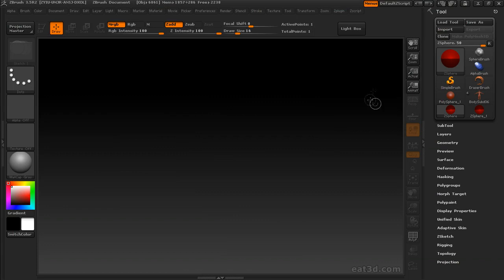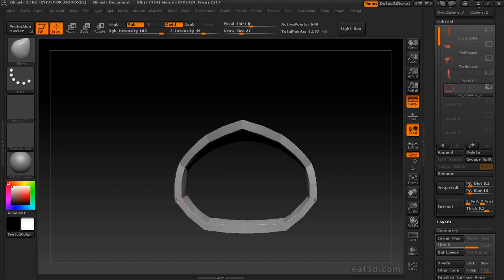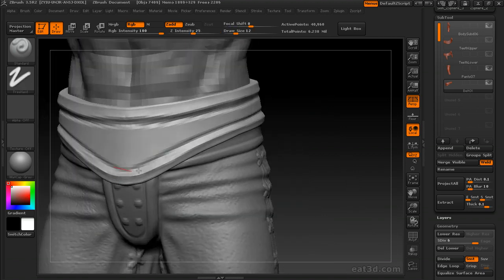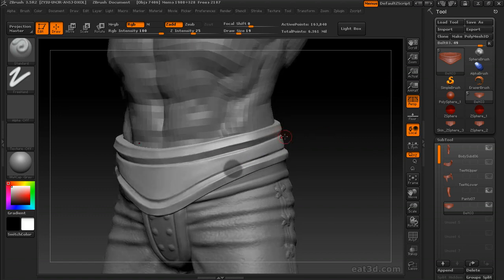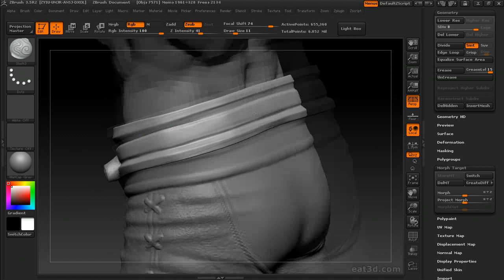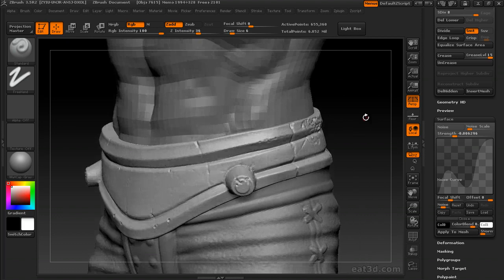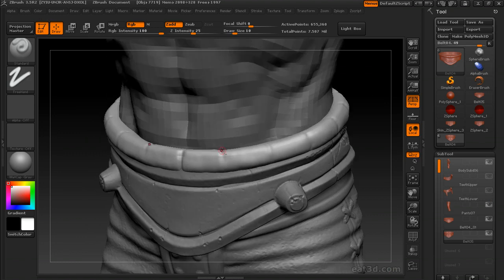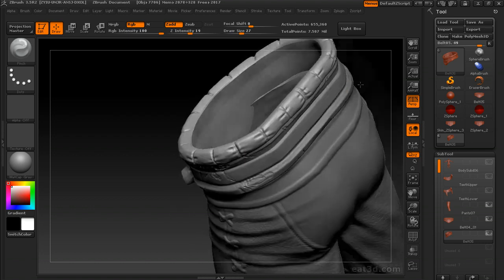Zbrush Character Production Tutorial 10 Belt Sculpt